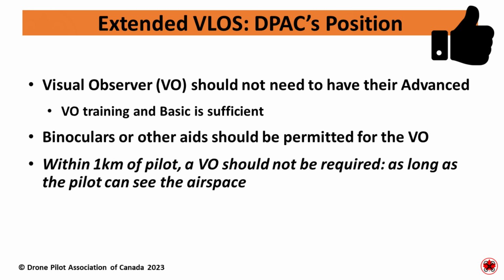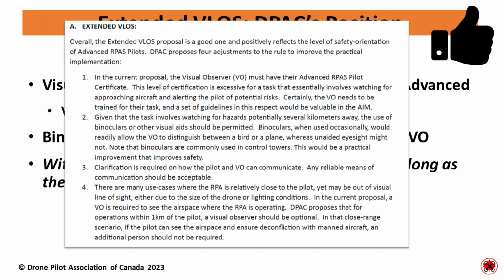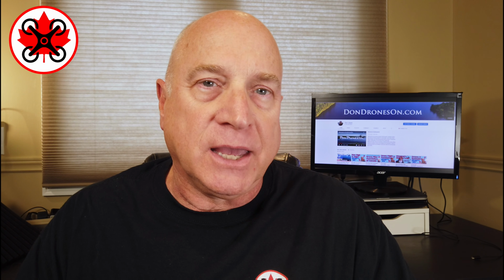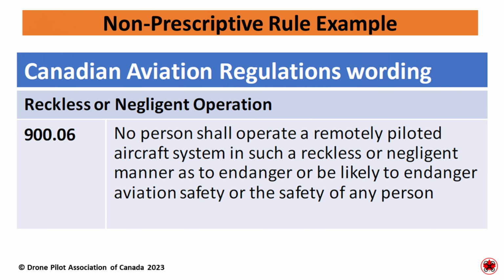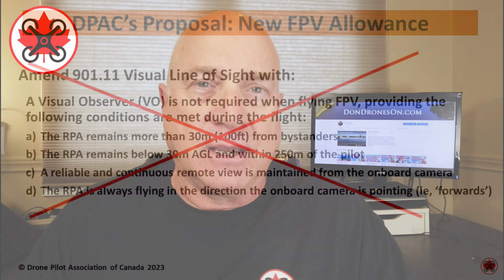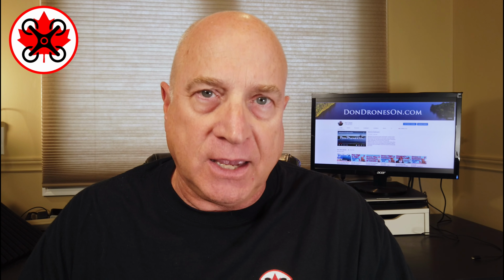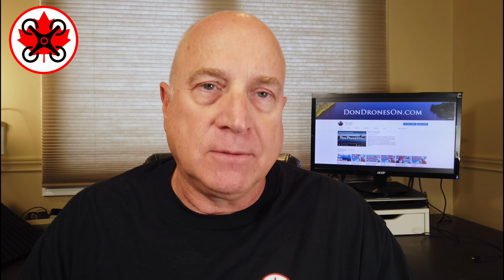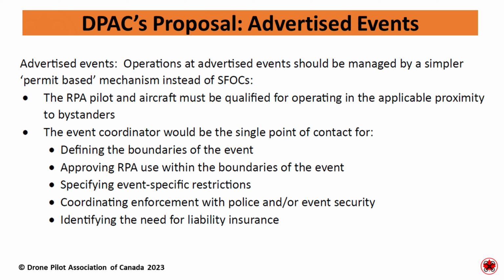Your Feedback Helped! DPAC's Final Position Paper on the Proposed New Canadian Drone Regulations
The Drone Pilot Association of Canada's position paper on the proposed new Canadian RPAS Regulations has been updated, thanks to feedback from the community.  This video highlights the three really important areas we changed.
The final position paper can be found on the DPAC web

Links:
1. New Regulations with imbedded 'add comments' buttons
4. Registration for the Q&A sessions

WE-ROLL USED IN THIS VIDEO: I have begun sharing B-Roll footage offered to me by my subscribers to help showcase their work. I call it 'We-Roll: B-Roll with the spirit of We!". In this video, enjoy the work of Michael Morreale ("The Big Nickel in Sudbury, Ontario is the largest coin in the world and is is about 64,607,747 times the size of a real Canadian nickel!"), and check out his other work on his web site here:
(and please NO jokes about nickel and diming Canadian drone pilots. Jim: this means you!)

I'm ready for more!!!

CAMERAS AND FILMING ACCESSORIES I RECOMMEND:
Maono PM461 desktop microphone
Maono AU-A04H boom microphone
PowerDeWise lav microphone
Zoom H1n Handy Recorder